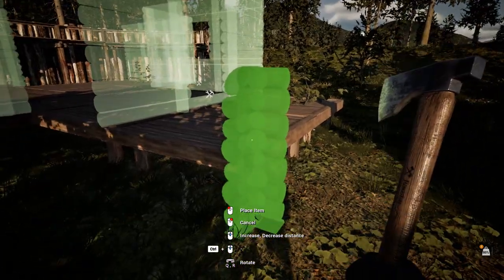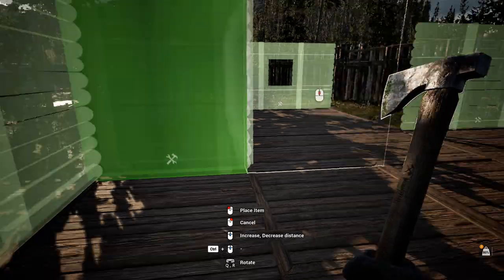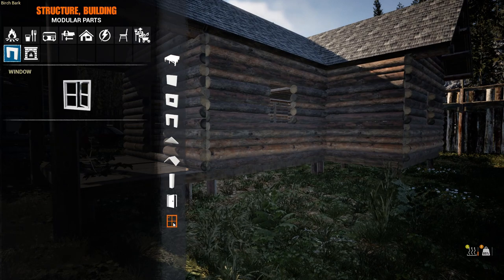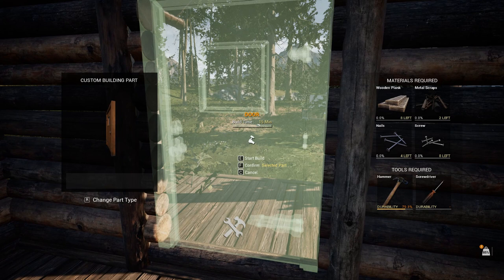Building a Cozy Cabin - Mist Survival - S4E12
Mist Survival Gameplay Let’s Play

MIST SURVIVAL is a Single-player, survival, stealth, sandbox game.

Hello everyone, we're back for another thrilling episode of Mist Survival! 🎮 Join me in this episode as we fortify our defenses with an expanded wall, construct a cozy cabin, and gather essential wood. But watch out – we're hit with a surprise attack from the infected! 🔥🐺" @lonelywolfsurvival